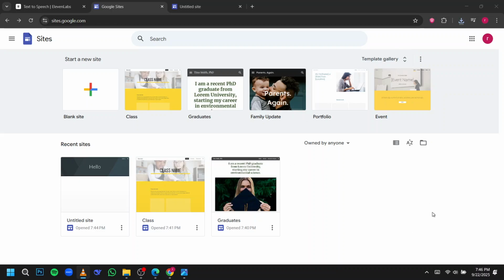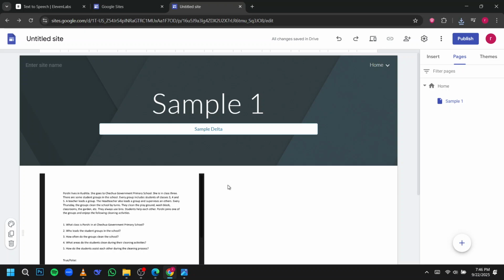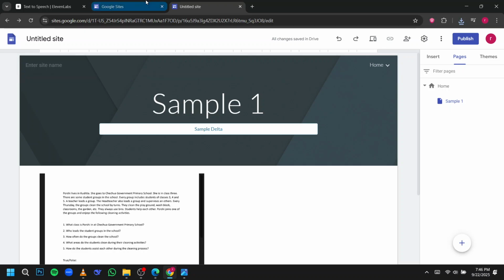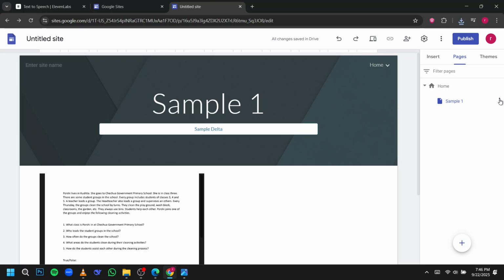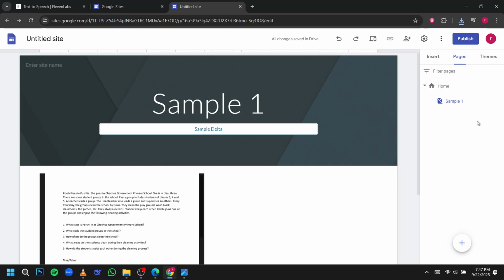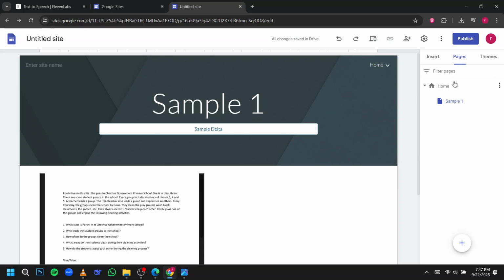How to Hide Pages on Google Sites - 2025 (Guide for Beginners)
How to Hide Pages on Google Sites
In this video, How to Hide Pages on Google Sites is explained step by step so you can easily control which pages are visible to your visitors. Learn how to manage page visibility, hide navigation links, customize your Google Sites layout, and keep certain content private while still keeping your site organized. Perfect for beginners looking to improve their website design and settings.